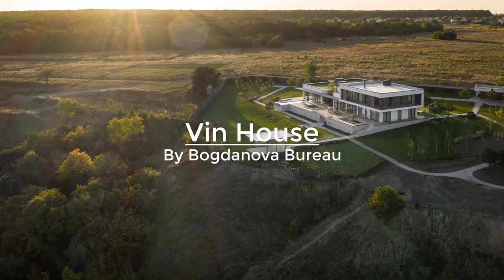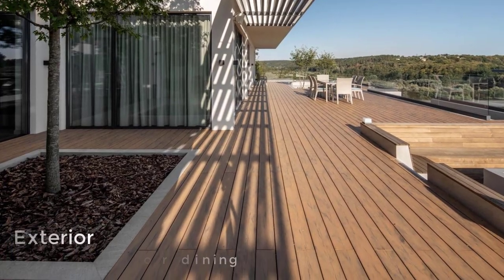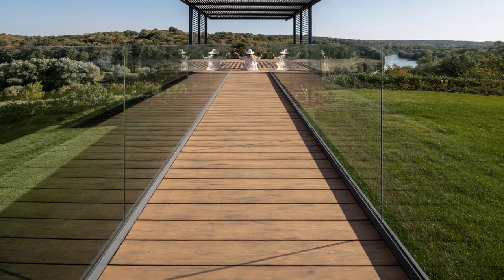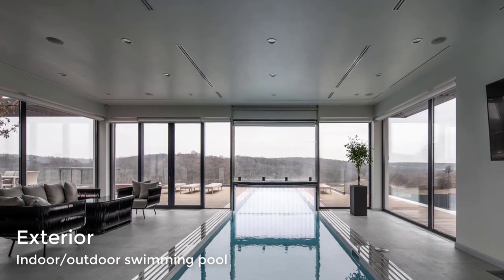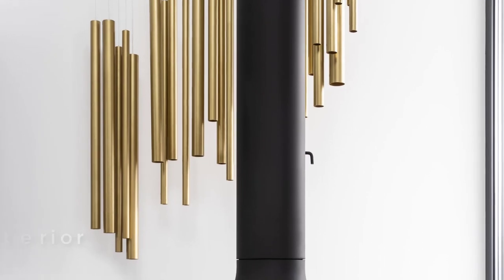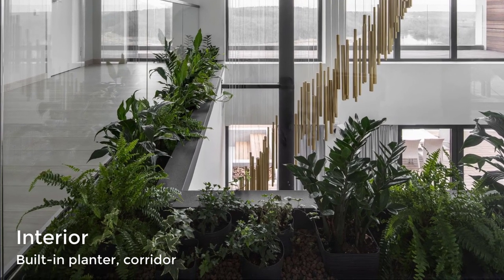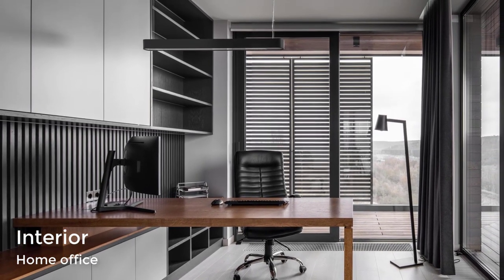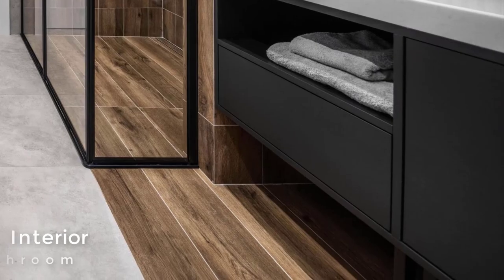Vin House - Modern Country Home Design For A Family in Ukraine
Bogdanova Bureau : We designed this house for a family who decided to move out of the city to be closer to nature. The building is located in the Vinnytsia region of Ukraine on the bank of the Southern Bug river. The aesthetic concept of the project was dictated by the picturesque landscape. We decided to integrate the building into the surroundings as much as possible.

The biggest challenge for us was the short term of a project. It took 11 months from the foundation pouring to moving the family into their new home. It is a huge amount of work to build a cast-in-place concrete frame building with all technical difficulties, furnish it, and prepare it for a full life. It seemed barely real to complete it in such a short period, but we managed to do it with the assistance of our partners.

The building stays on the hill, and it is turned to the river. The entrance is arranged to let the person get through it directly to the terrace. The facade that looks toward the river hill has a full glazing that opens the most picturesque view to the land and water.

The house is functionally divided into two wings. The Eastern part contains living spaces, a kitchen, and a wardrobe, Western wing has a SPA zone and a pool. In the middle of the house, there is an atrium where a family oak tree is growing. The main space of the whole interior is a living room.

There is a roomy terrace positioned at the perimeter of the building. It has a relaxing zone with lounges, a dining zone, and a small garden with trees and bushes established as an enfilade above the lawn grass.

The building is turned southwards and it was important to create solid sun protection to let sunbeams enter to the rooms in winter and not allow them to blind and heat the space during summertime. Partly the construction of the first floor that has an extra width works on it. In all other parts, we installed a sun protection system.

The interior of the house is directed by functional needs. Every element there is caused by inner logic, there is almost no decoration in the rooms. Whole communications are integrated into the Smart House system. Such an approach reflects the house owners’ personalities as rational people who effectively plan their life and prefer modern technological solutions.

Bedrooms there feel like high-level hotel rooms. They are thoughtfully comfortable and emotionally neutral. Calm grey and beige color pallette enlarge the warm shade of the nutwood. The most significant decorative accent is the green frame of live plants on the corbel around the glass banister on the first floor.

The pendant Focus fireplace is suspended from the 6-meters high ceiling in the living room. Above the fireplace, we hung up the lamp from numerous brass tubes which reminds the traditional Chinese décor Wind Chime. This lamp is a custom object we created for the house and checked that pipes did not make any sound tangency with each other.

The biggest challenge from the engineering point was building the 16-miter long pool partly goes outside the building. The house is located in the continental climate zone where the year temperature difference reaches 60°C. The pool is designed for using it during whole seasons. The goal of our team of engineers was to arrange water heating and circulation in a way it would not be any temperature change when you get to the outside part of a pool or coming back. The outside end of the pool is made from glass to allow the swimmer to admire the landscape from the water.

The gazebo on the hill is a spatial place to stay alone, meditate, and contemple nature. It lets you feel like floating above the river. You can get there from the terrace by passing over the 15-miters bridge.

Architectural team: Olga Bogdanova, Oleg Matuschenko, Irina Buzova
Project manager: Eugen Krivenko
Location: Vinnytsia region, Ukraine
Area: 572 м2